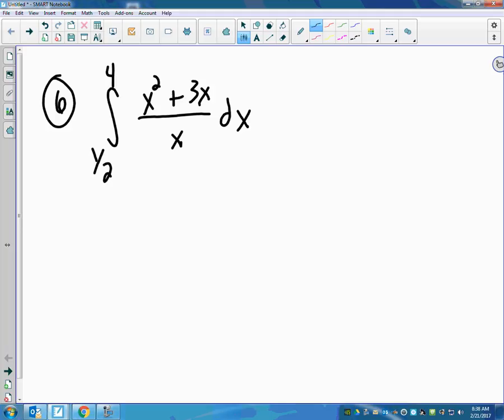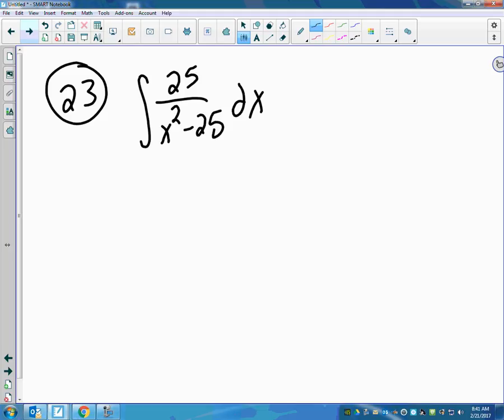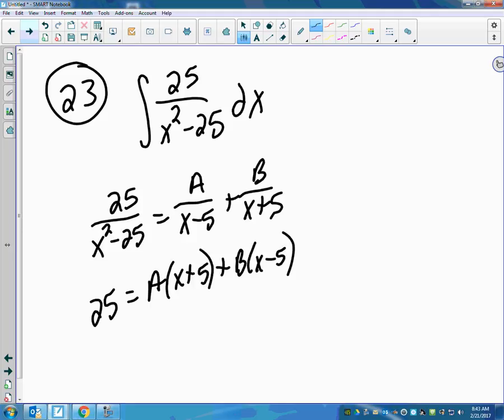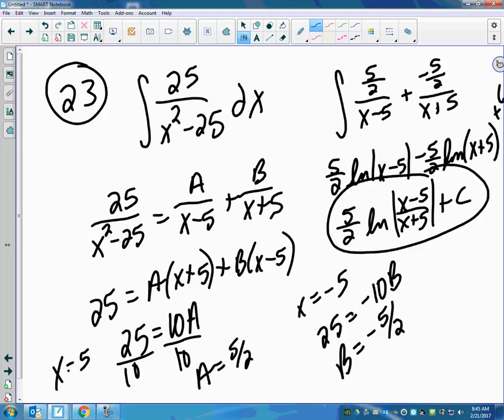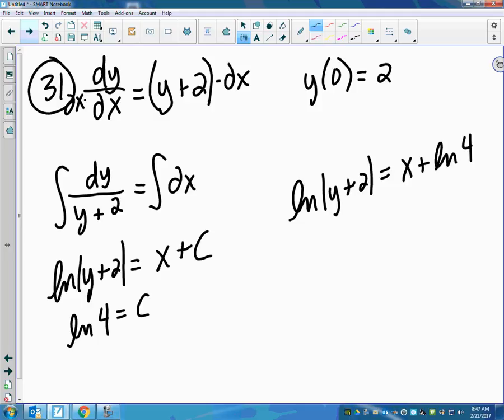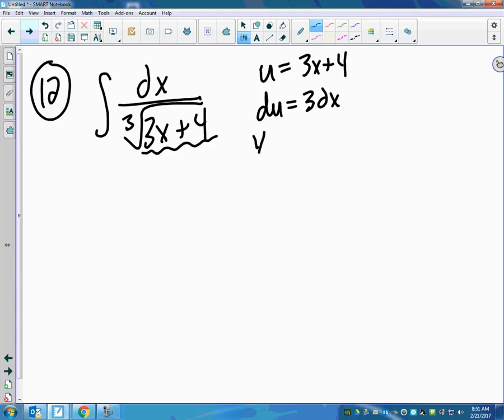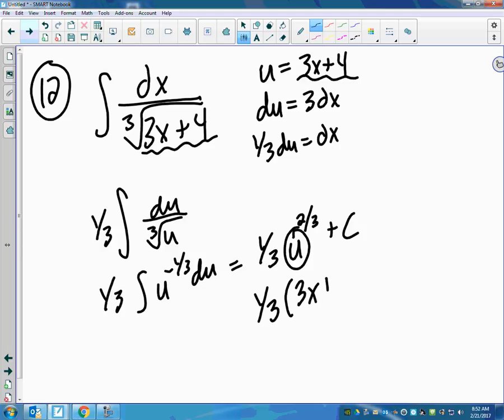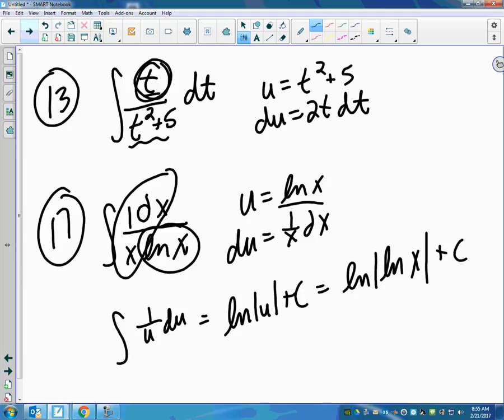ch 6 review answers ap calculus